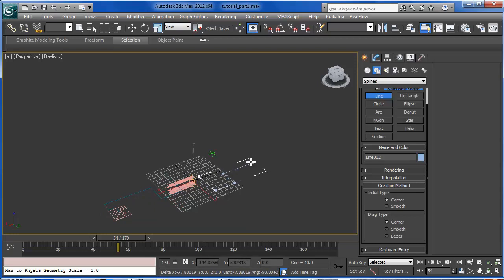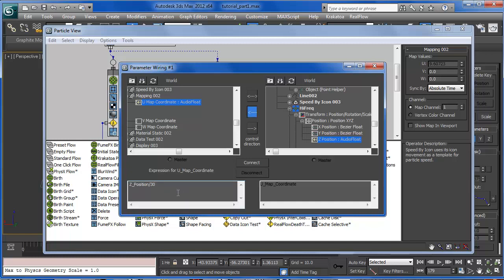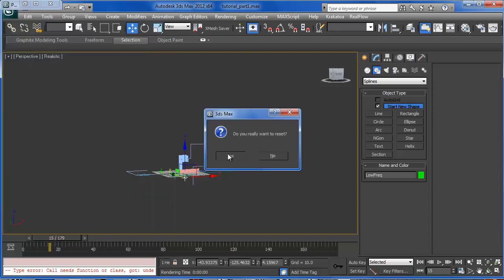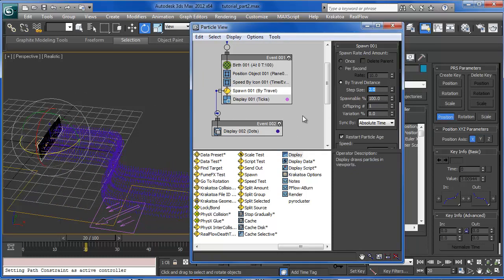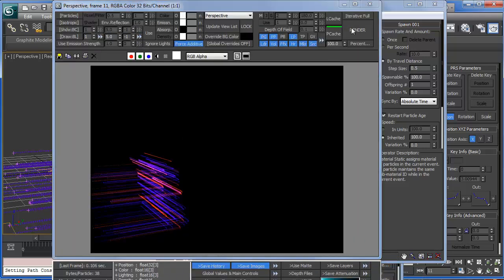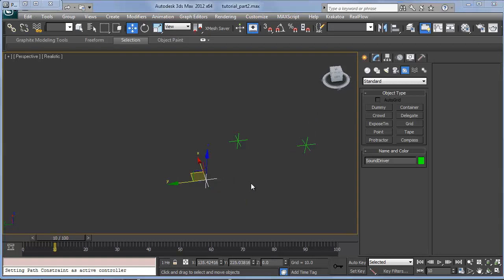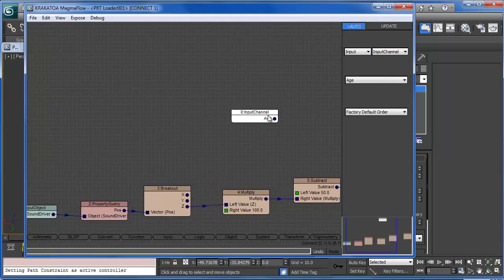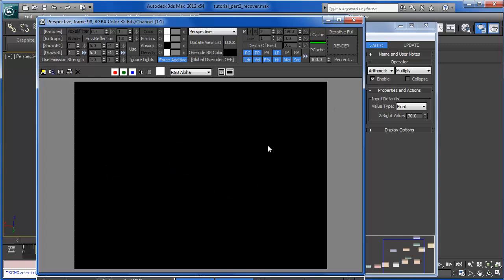3ds max/Krakatoa - Particle Equalizer Tutorial Part 2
Particle Equalizer Tutorial Part 2
Sorry for delay, was busy with a project.